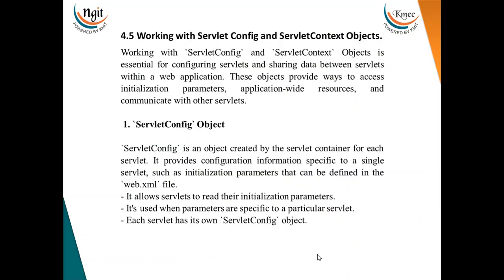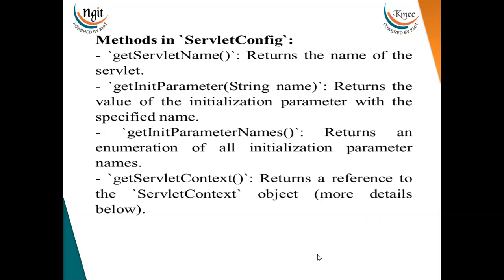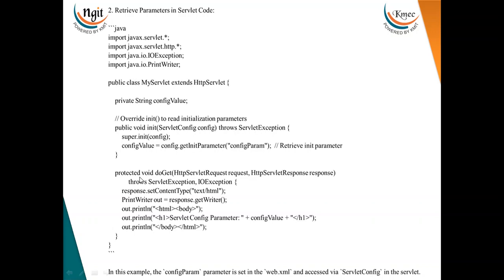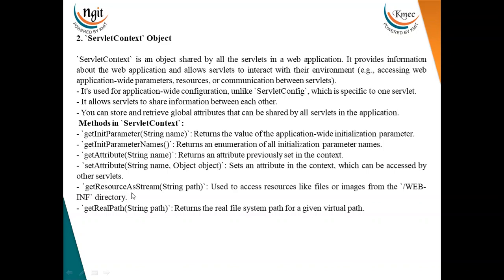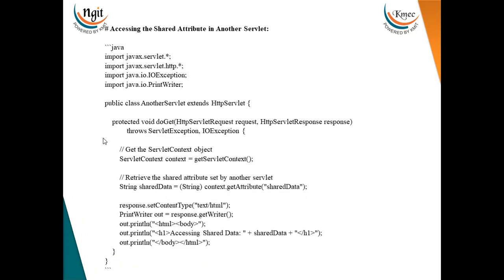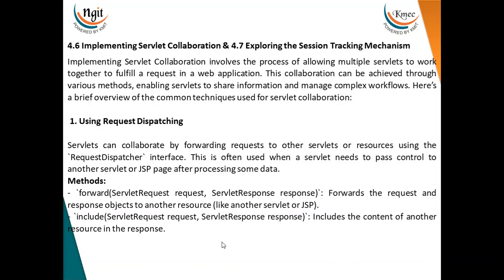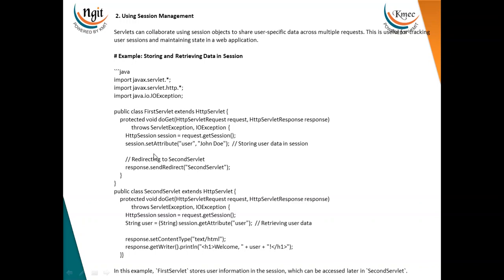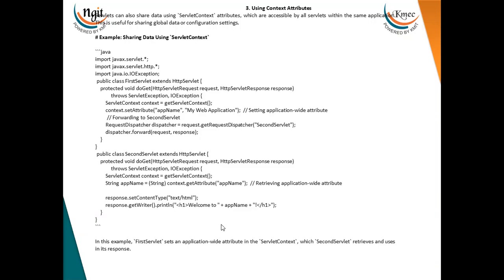4.3 ServletConfig SEvletContextobjects Servlet Collaboration